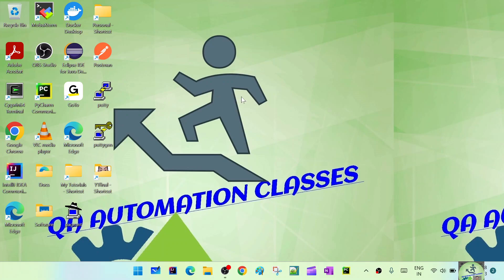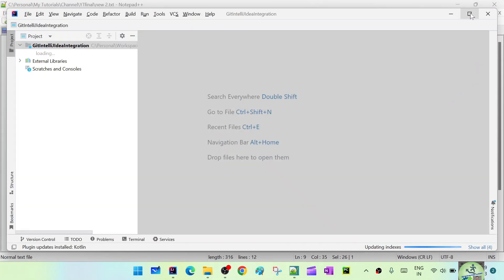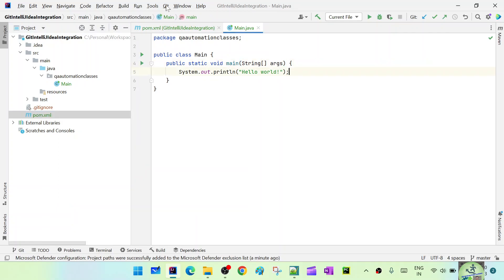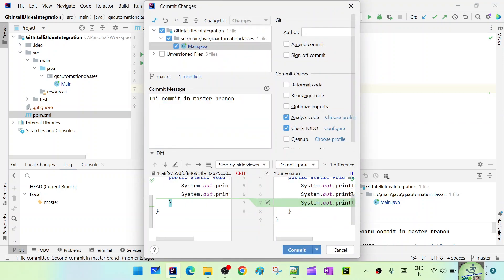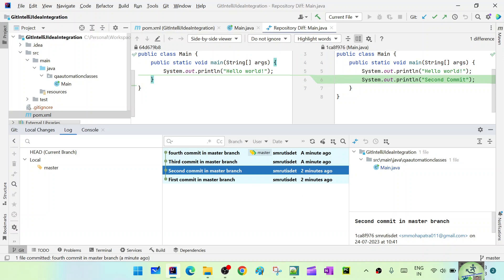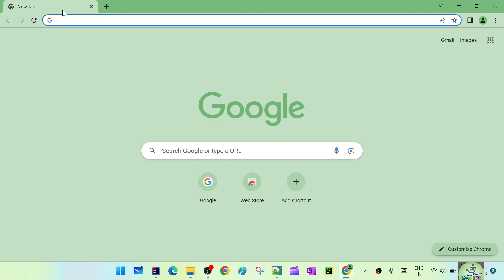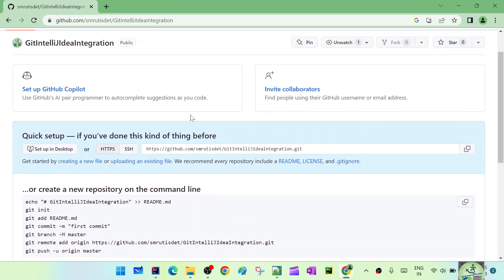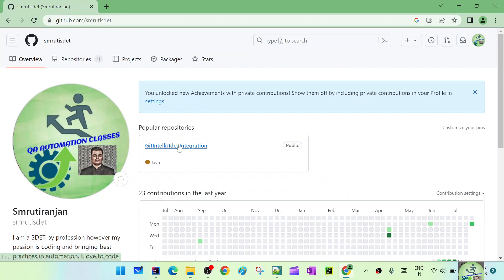8. Add Git User credentials in IntelliJ | Create a Remote Repo in github | Push commits To Remote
Add Git User credentials in IntelliJ
Create a Remote Repo in Github
Push Local commits To Remote

GET IN TOUCH / FOLLOW US ON
Your Queries -
git,
introduction to git,
git tutorial,
git introduction,
learn git,
git for beginners,
how to use git,
git basics,
git and github introduction,
git and github,
git explained,
git commit,
introduction to git remotes,
git init,
git push,
git training,
github introduction,
git merge,
introduction to github,
install git,
git branching,
git add,
git reset,
git clone,
git course,
devops git,
intro to git,
Mastering Git with IntelliJ IDEA,
Enable Git in Intellij,
Convert to git project
git username,git push,git add commit push,git add command,git ,